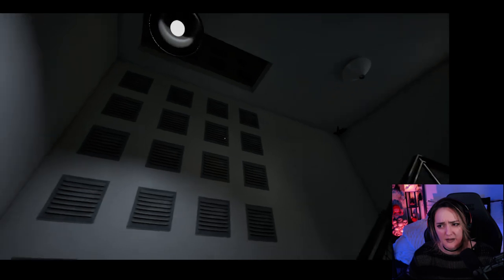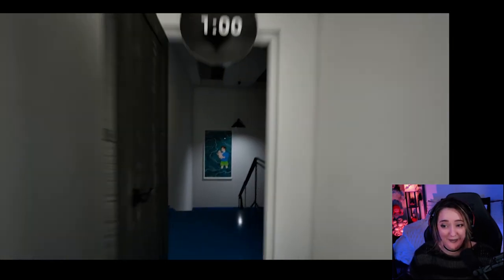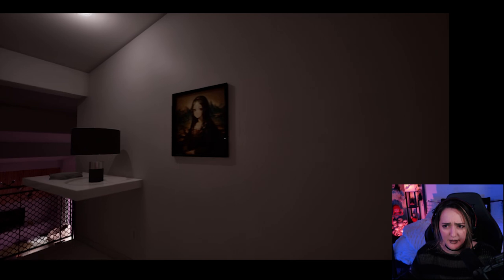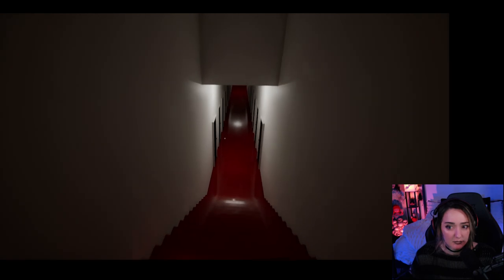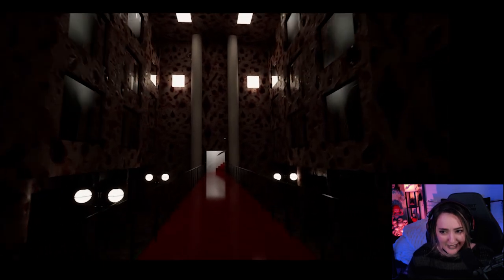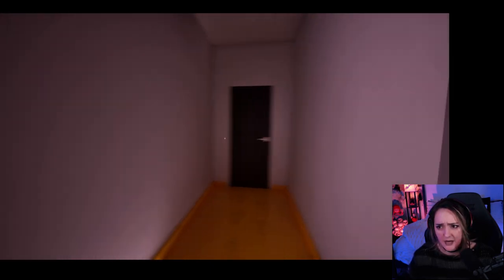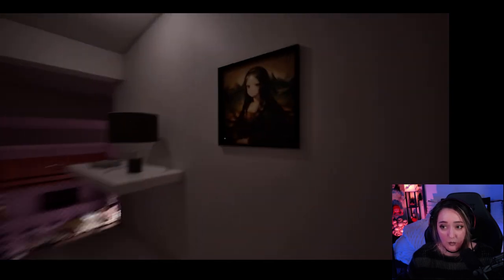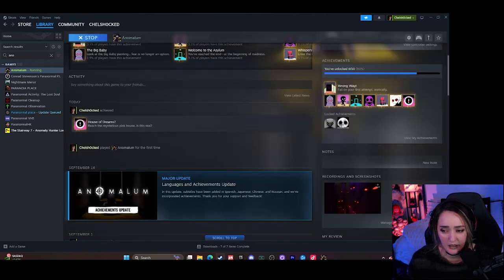Can we ESCAPE | Anomalum | Spot the Difference Game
Game Description: You are trapped in an endless nightmare. Carefully observe your surroundings and look for anomalies while checking the clock to track your progress and escape from Anomalum.

Play on Steam